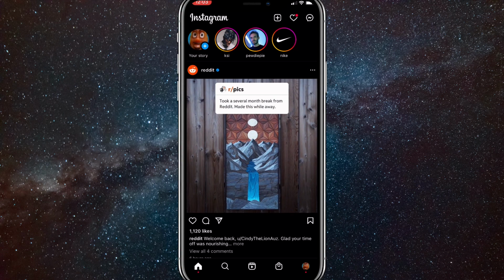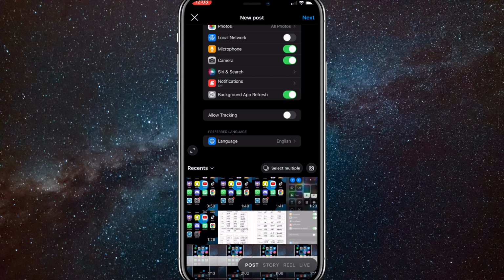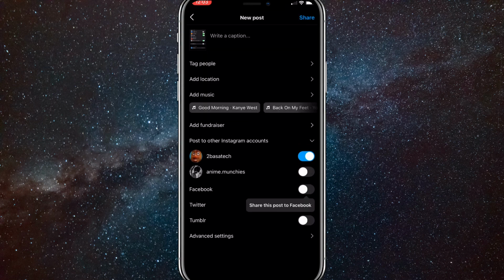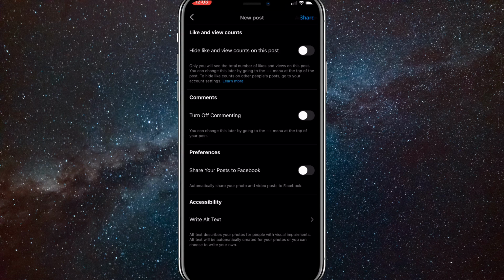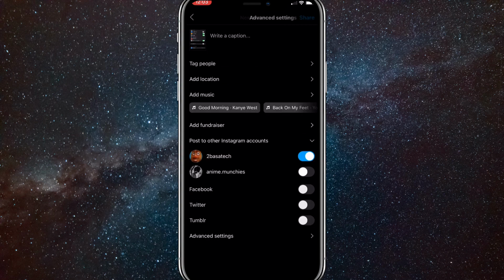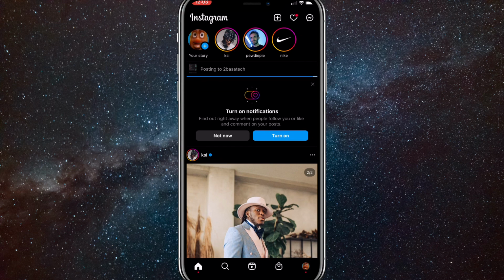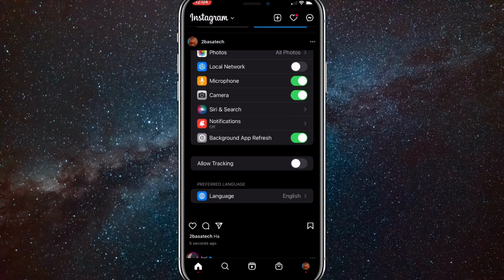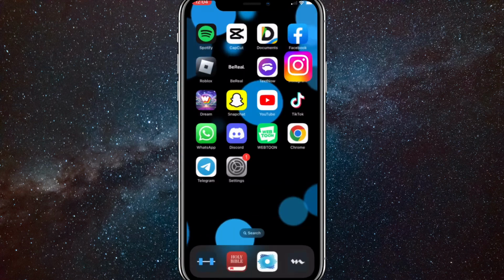How to Hide Likes on Instagram Post (2026)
In this video, I will show you how to disable likes on an Instagram post. If you want to make it so nobody can see how many likes you have on your post on Instagram, then this is the video for you. Just follow along to the video, and you will learn how to hide likes on an Instagram post!